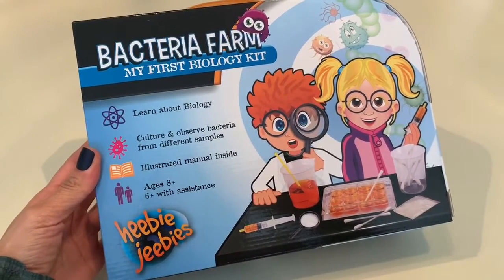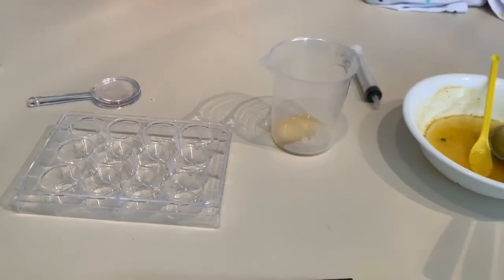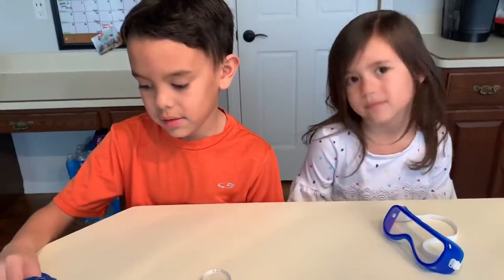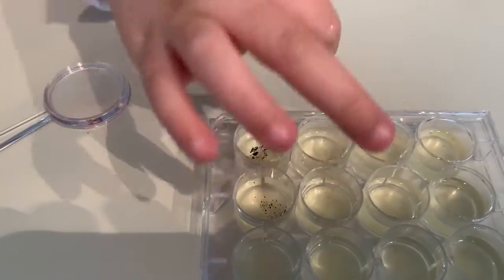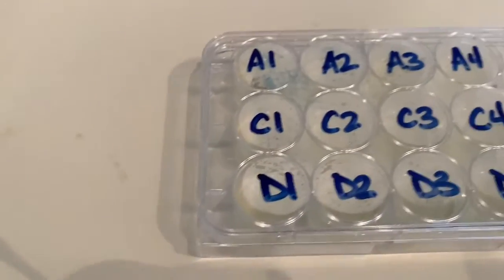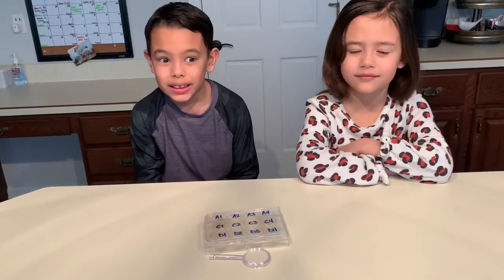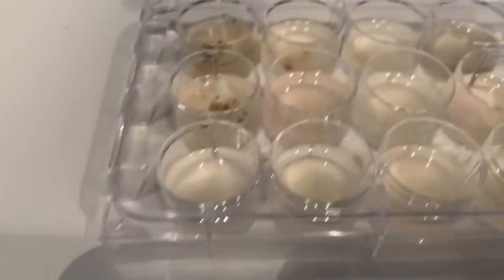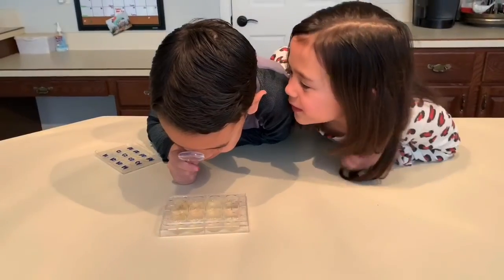Bacteria Farm! We cultured Cam and Audrey's toes... see what grows!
Bacteria Farm! We cultured Cam and Audrey's toes... see what grows! We also did our puppy Lucy's paw and the toilet seat. For comparison, we cultured the kids' fingers with dirt on them, then rinsed with water, then washed with soap and water, and then finally with Purell.